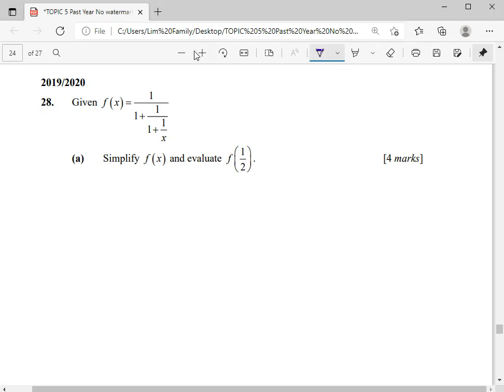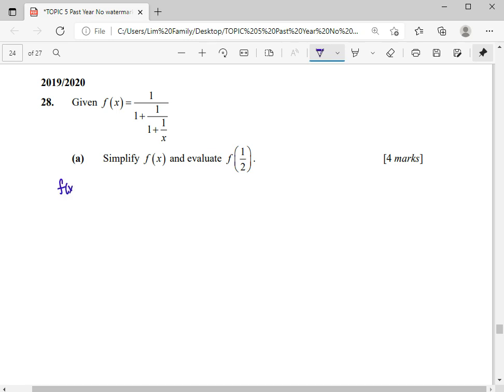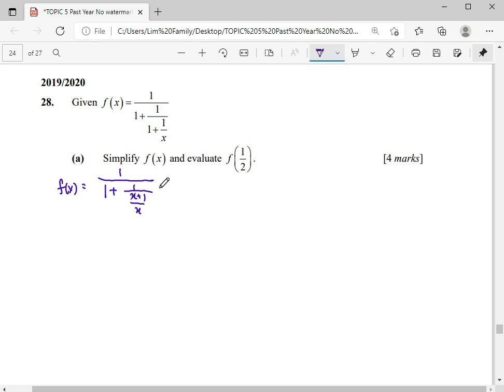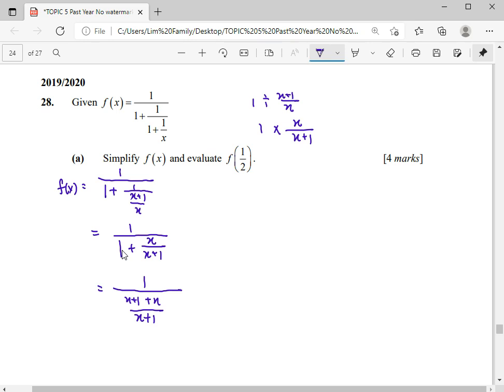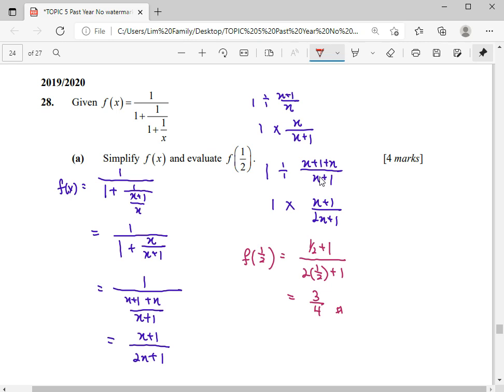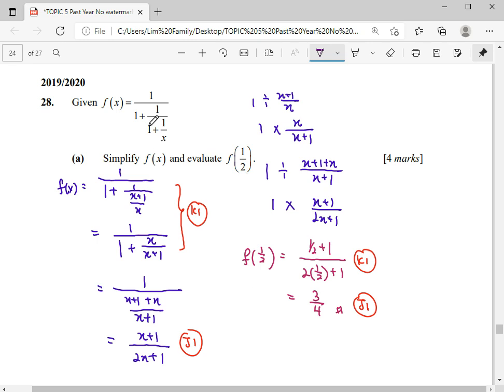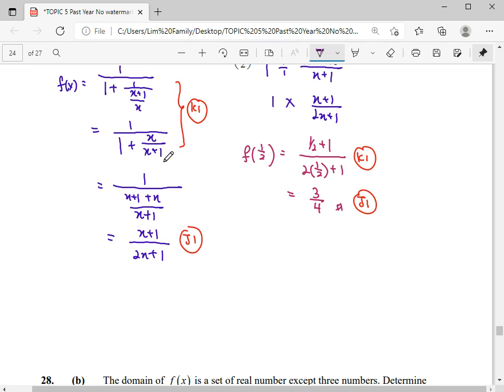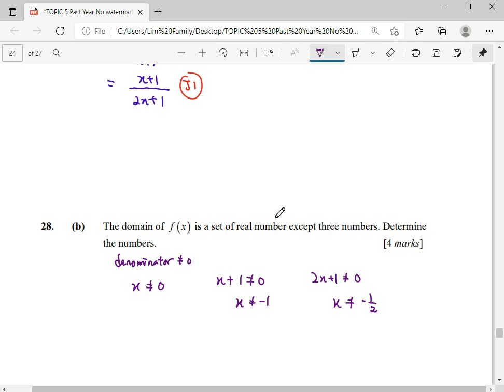PAST YEAR T5 Q28 2019/2020 SM015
Given f(x)=1/(1+1/(1+1/x))
(a) Simplify f(x) and evaluate f(1/2). [4 marks]
(b) The domain of f(x) is a set of real number except three numbers. Determine the numbers. [4 marks]